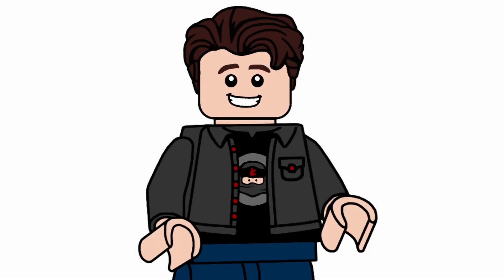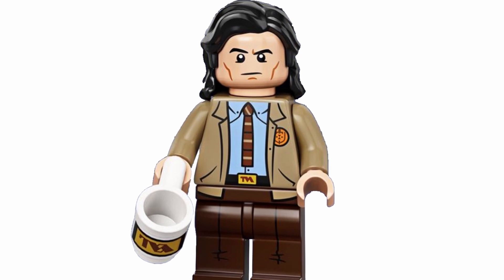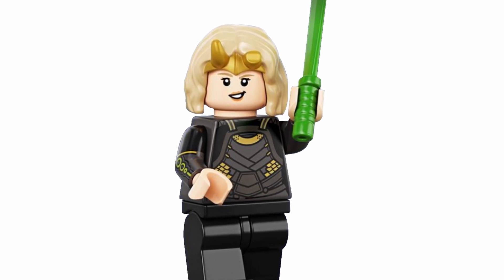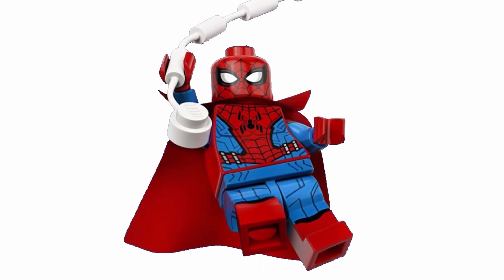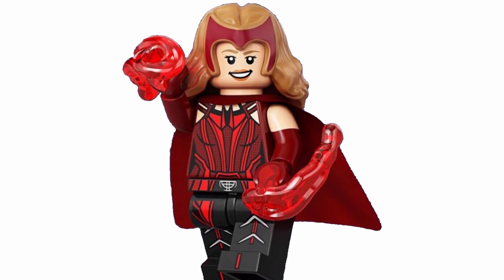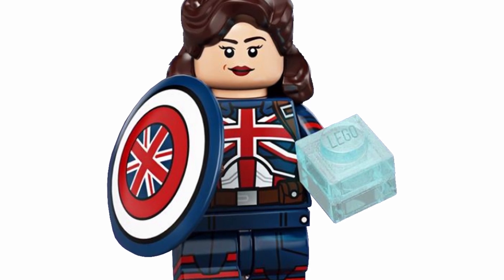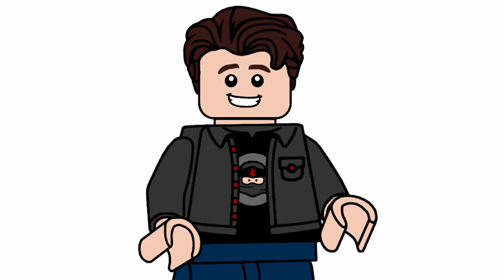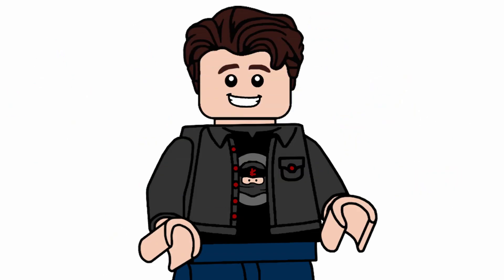Ranking Every LEGO Marvel Studios Series Minifigure!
Hello everyone, welcome to Deluxe Collectibles! I post a variety of videos surrounding LEGO! These include rankings, reactions, lists, hauls, news and more!